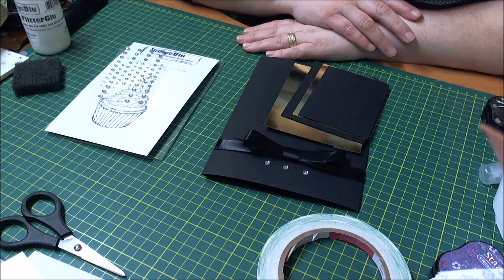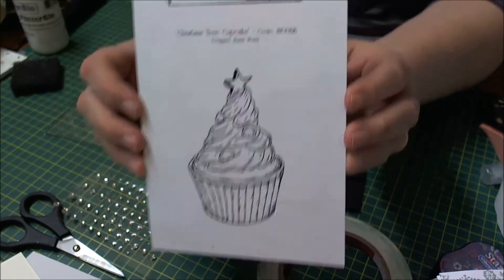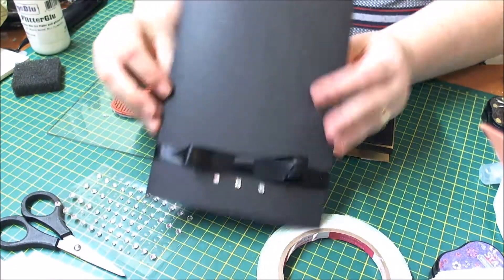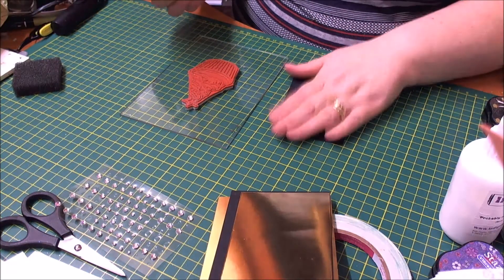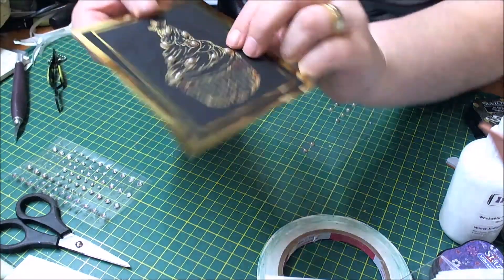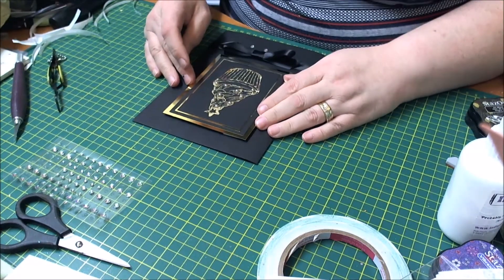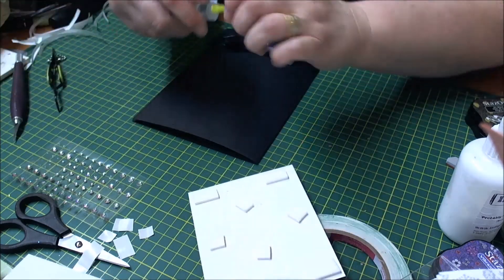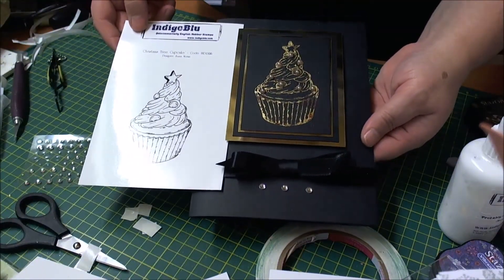Christmas Tree Cupcake Card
The New Christmas Tree Cupcake Stamp Card from Indigoblu